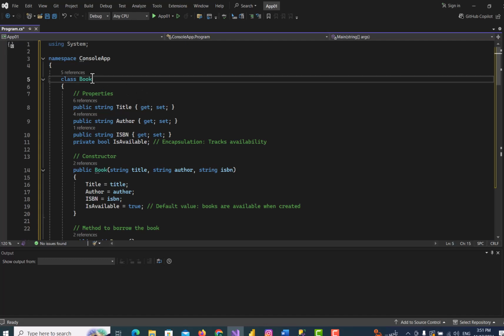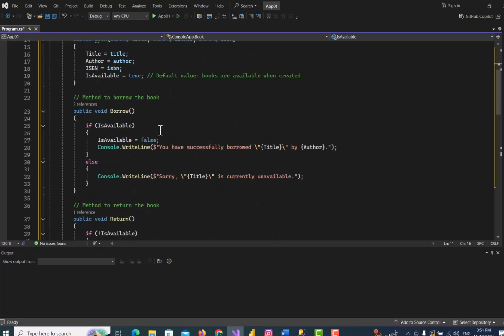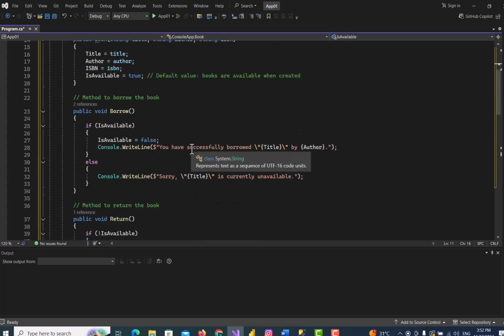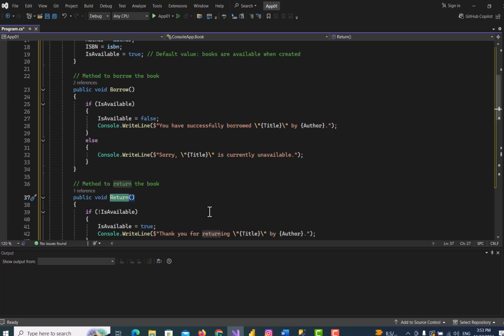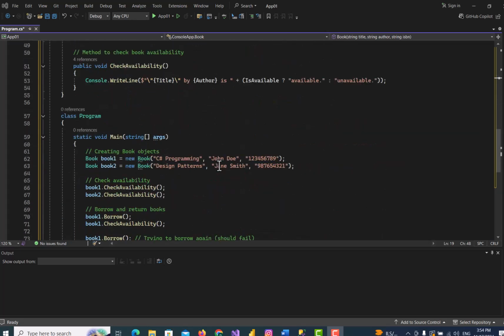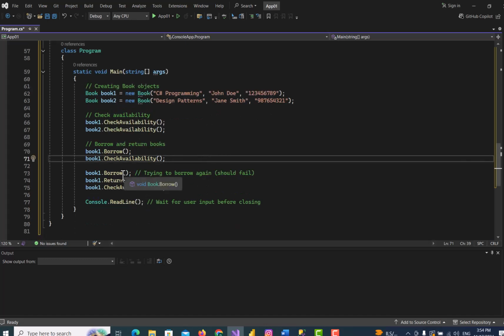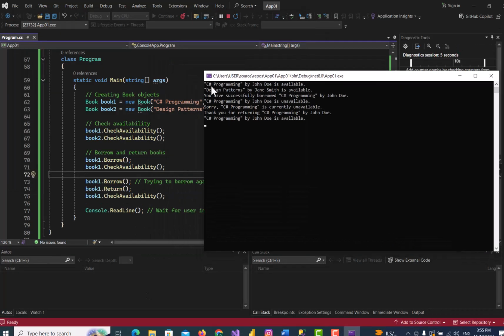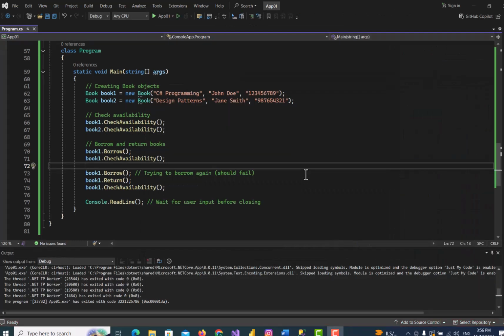07 Library Management System in C# 12 – OOP Project Example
📚 Welcome back to the **C# 12 Mastery Series** with Darwish!
In this episode, we’re building a real-world **Library Management System** using multiple classes in C#.

🎯 You’ll learn how to:
✅ Create and manage multiple class files
✅ Handle book details and user data
✅ Use object relationships (composition)
✅ Simulate borrowing, returning, and library workflows

This is the ultimate *OOP mini-project* to put your knowledge into action. Short, clear, and real!

🎥 Watch the full C# 12 course: [Insert Playlist Link]
📄 Source code / GitHub: [Insert Link]

💬 Comment your favorite book or the next system you want us to build in C#! 👇